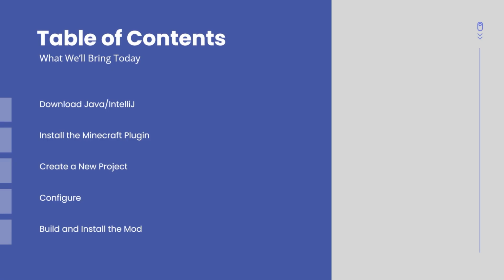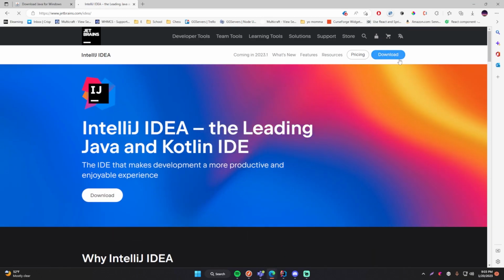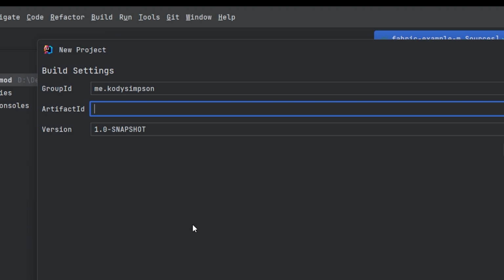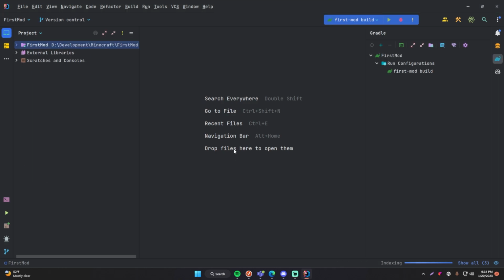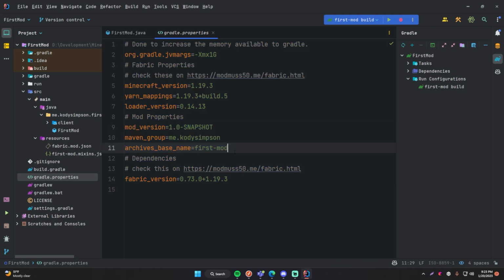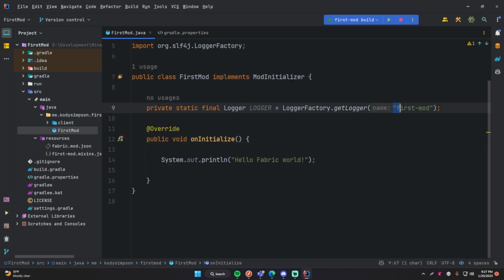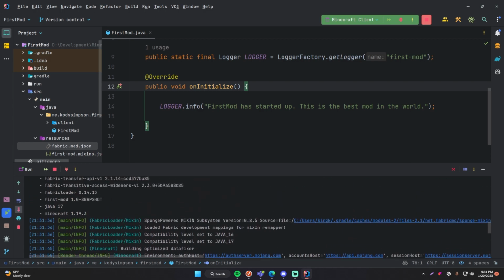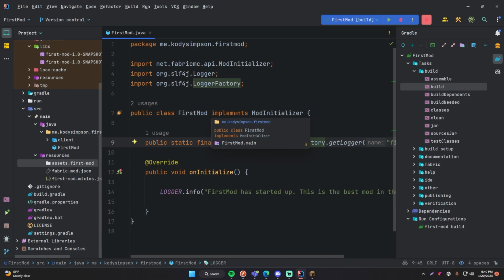Minecraft Modding w/ Fabric - Ep. 2 | Your First Mod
In this episode of the Minecraft modding with Fabric series, I show you how to create your first mod using the Minecraft Development plugin on IntelliJ IDEA. I walk you through configuring the application and then testing it out. At the end, I show you how to build the mod into a JAR file.

Code: no code this episode since we are using the template

🤖 Table of Contents 🤖:
0:00 - Introduction
1:49 - Install Java
2:30 - Install IntelliJ IDEA
3:15 - Installing the MC Development Plugin
3:44 - Making a new Fabric Mod Project
8:04 - Let gradle work its magic
8:50 - A tour of the files and IDE
12:05 - Adding a logger
12:40 - What is a modid?
14:12 - Logging a message on startup
15:15 - Running the MC Client in IntelliJ to test
17:25 - Building the mod into a JAR file
18:07 - Installing the mod
19:04 - Conclusion